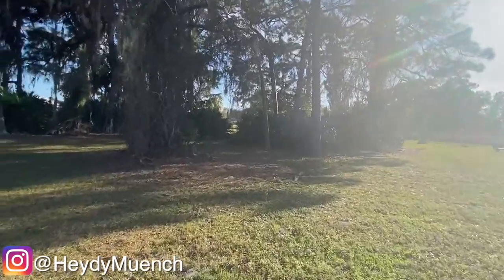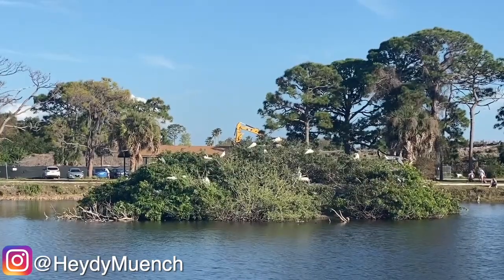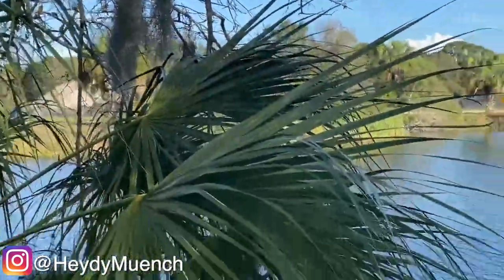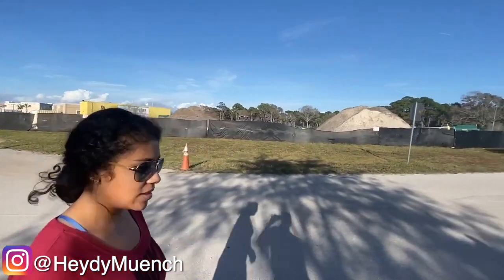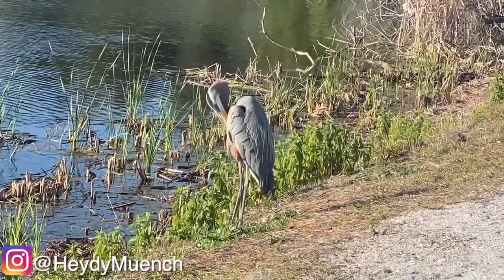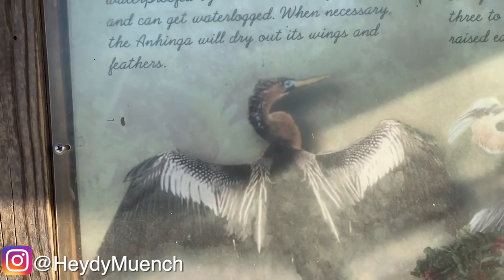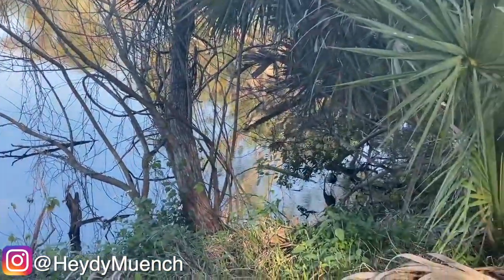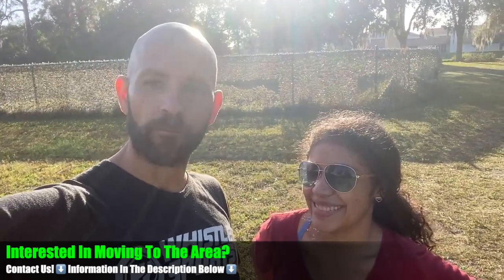Venice Rookery: Beautiful Tropical Birds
In this video we take you around the Venice Rookery a park located in South Venice Florida!